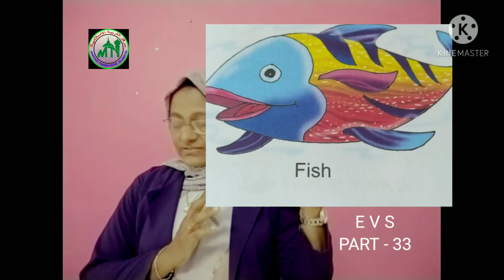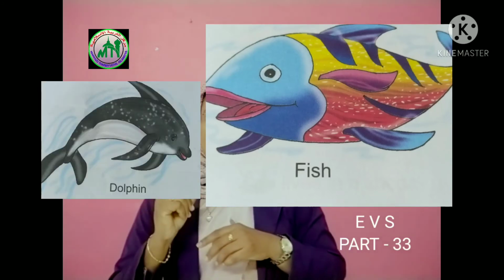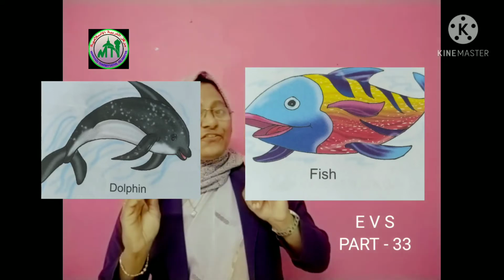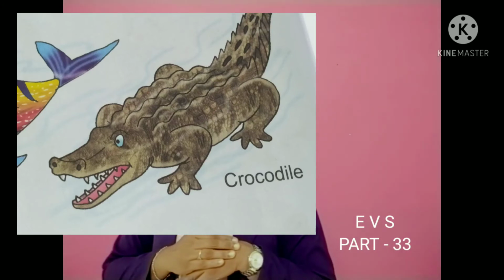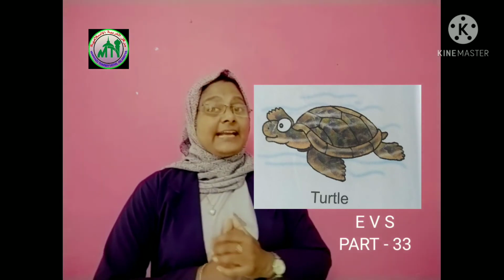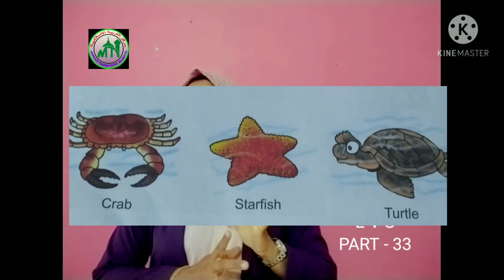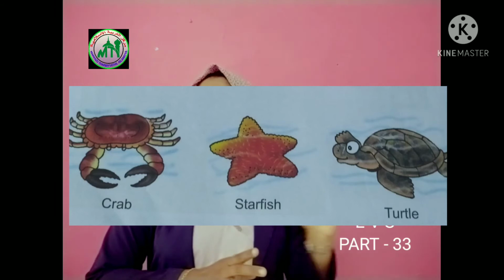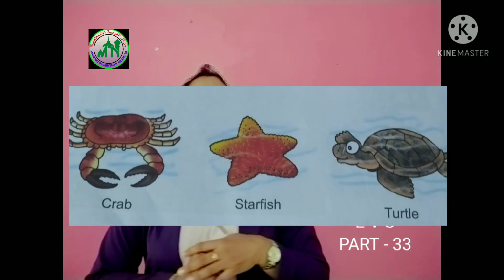UKG/ EVS/ PART 33/01/02/2021/MARKAZ ENGLISH SCHOOL/ ENGLISH MEDIUM/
MARKAZU THARBIYYATHIL ISLAMIYYAH